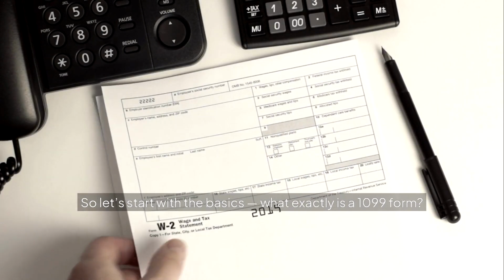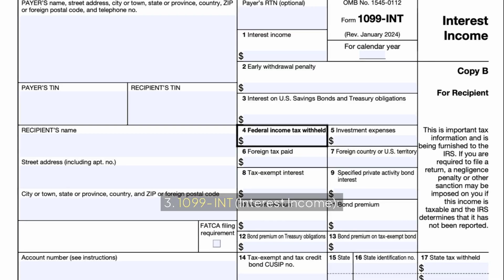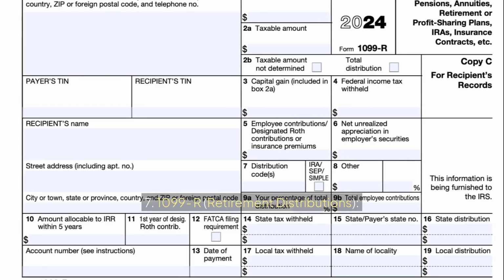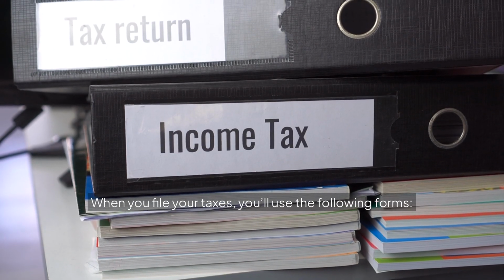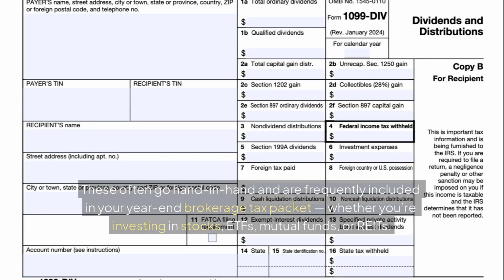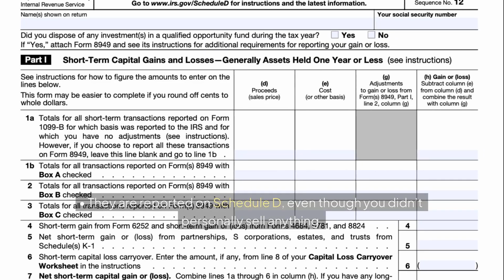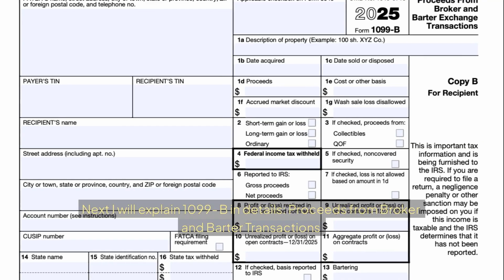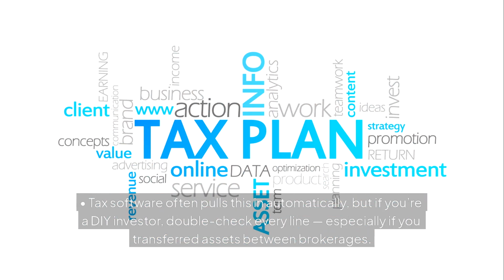Mastering U.S. 1099 Forms: What to Know About 1099-DIV & 1099-B for Your Tax Return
Today, we are diving into a super important topic that confuses a lot of people every tax season — the U.S. 1099 forms. What are they? Why did you get one? And how do they affect your tax return?